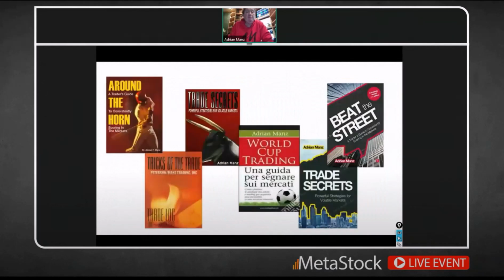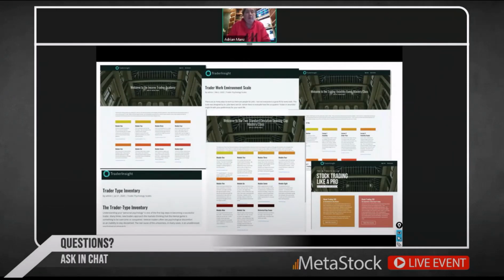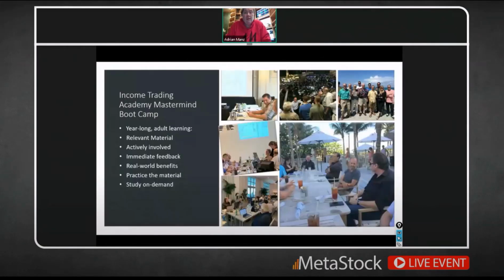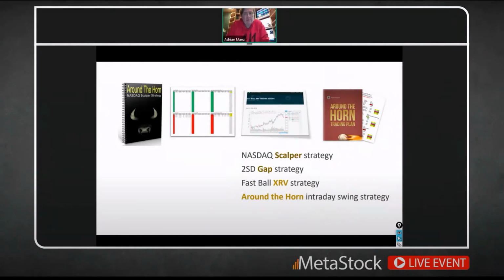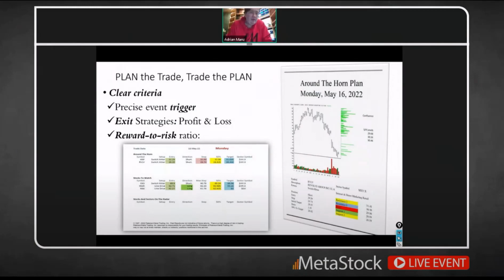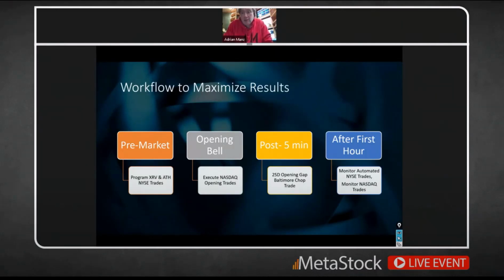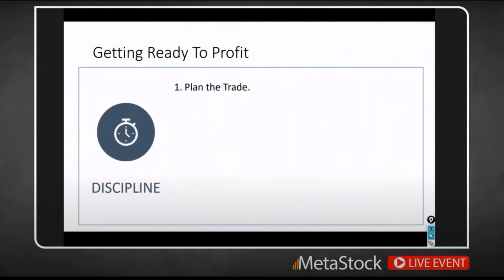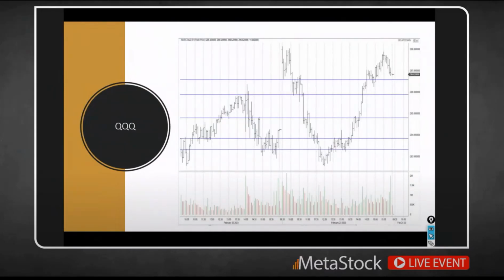MetaStock Conference February 2023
See Adrian's presentation at the recent Metastock Traders' Conference.  This one was all about what it takes to keep yourself and your trading on the rails.